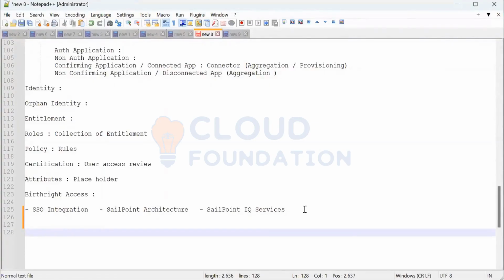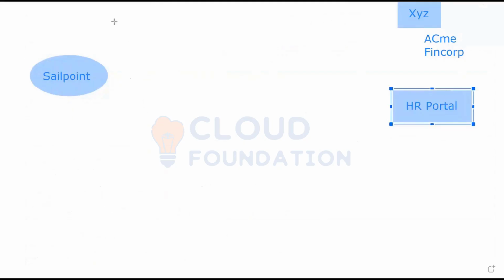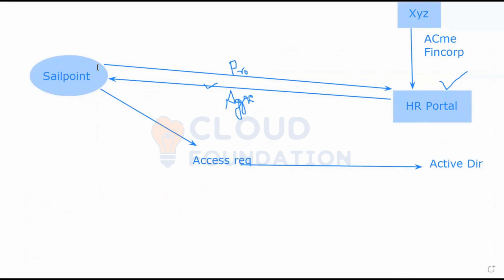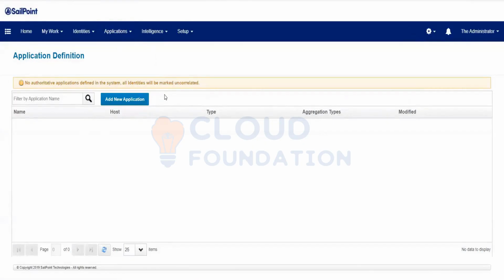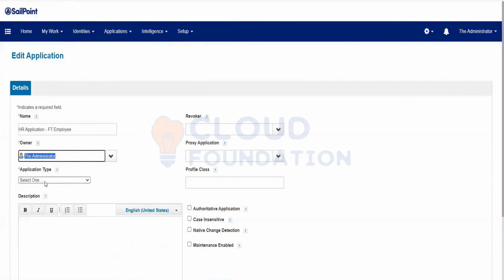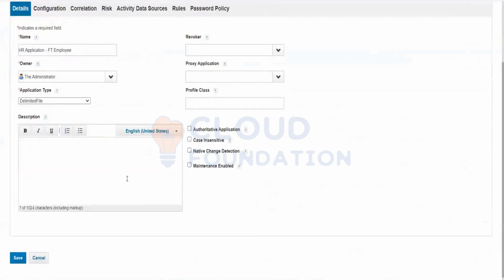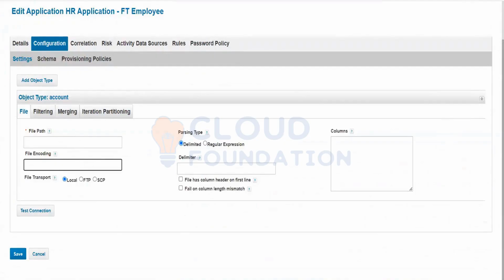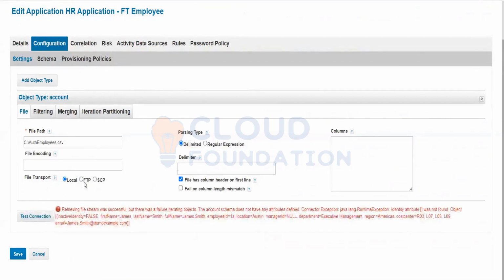Onboarding Application in Sailpoint | Sailpoint Onboarding App | SailPoint Course | CloudFoundation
🚀 Welcome to the Onboarding Application in SailPoint Tutorial!

🔑 In this SailPoint Course,we will walk you through the steps of setting up and configuring the Onboarding Application in SailPoint. Learn how the SailPoint Onboarding App helps streamline the process of integrating new employees,ensuring secure access management from day one! 🌟 Whether you’re just starting or looking to enhance your skills,this tutorial is perfect for beginners and professionals alike! 🛠️

1️⃣ Introduction to the SailPoint Onboarding Application 🌐
Learn how the Onboarding Application helps automate the process of new employee integration! 🤝
2️⃣ Setting Up the Onboarding App in SailPoint ⚙️
Step-by-step guide to configuring the Onboarding app to streamline identity management for new hires! 🖥️
3️⃣ Key Features of the SailPoint Onboarding App 🔑
Discover the features that make SailPoint’s onboarding solution both powerful and user-friendly. 💡
4️⃣ Benefits of Automating Onboarding with SailPoint 📈
Understand how SailPoint’s automation ensures security,compliance,and efficiency for onboarding processes. 🏢

🔑 Why Use SailPoint Onboarding App?
🔹 Streamline new hire processes and ensure secure access management from day one 🔐
🔹 Automate account provisioning and access permissions with ease ⚙️
🔹 Enhance compliance and security by leveraging SailPoint's identity governance platform 🌍

to access detailed SailPoint Courses and tutorials!

SailPoint Onboarding Application
SailPoint Onboarding App Setup
SailPoint Course
Identity Governance with SailPoint
Employee Onboarding in SailPoint
SailPoint Automation
Access Management in SailPoint
SailPoint Identity Management
Onboarding Process Automation
IAM Best Practices
SailPoint Setup Guide
SailPoint Tutorials for Beginners